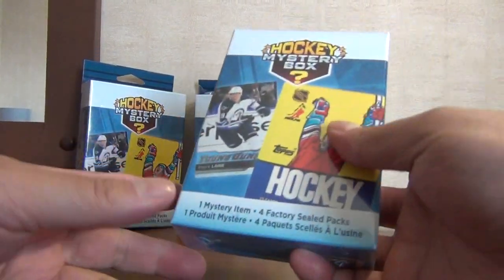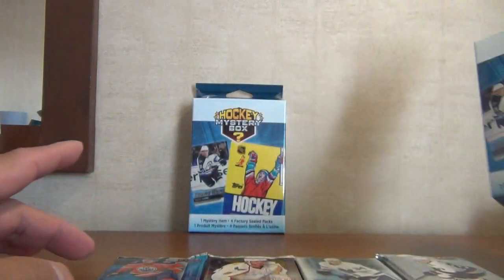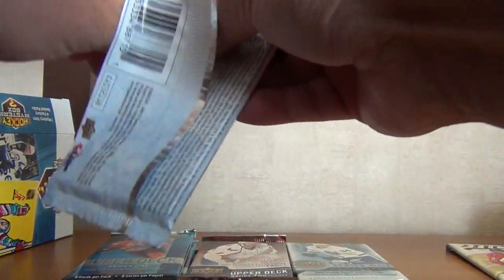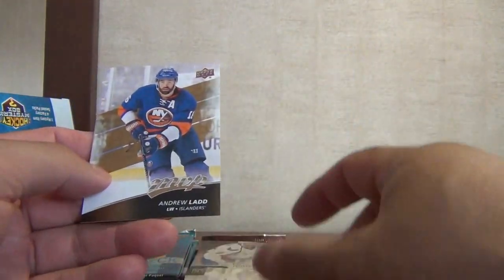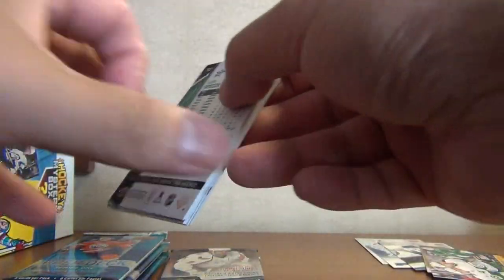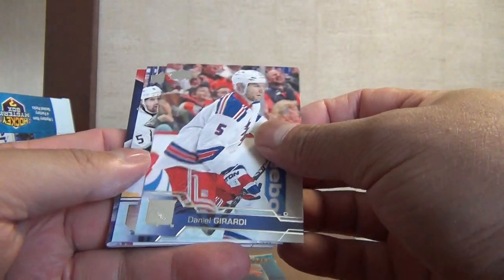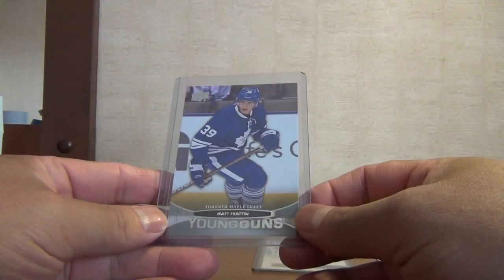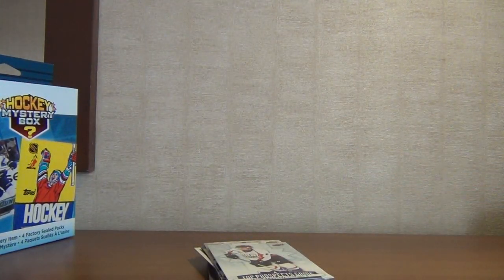Walmart - Hockey Mystery Box - Another MJ Holdings Production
Opening 3 Boxes of Walmart Hockey Mystery Boxes.